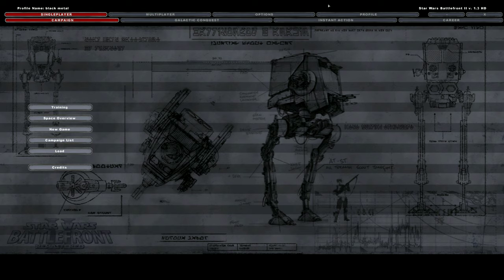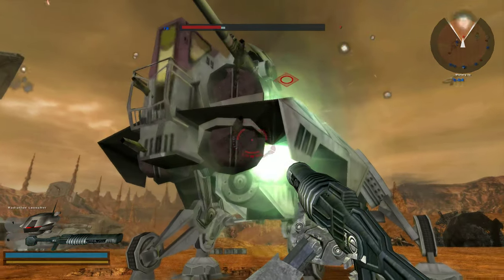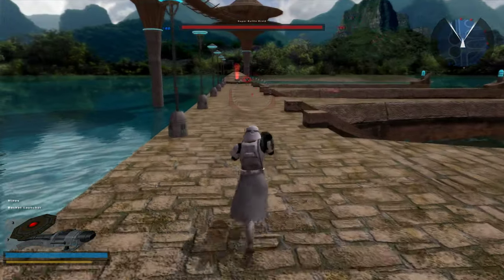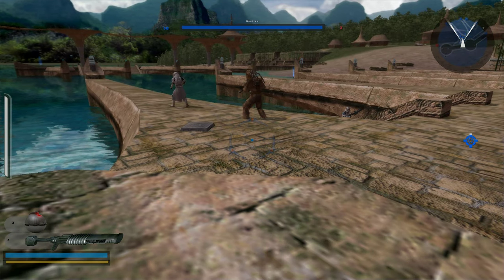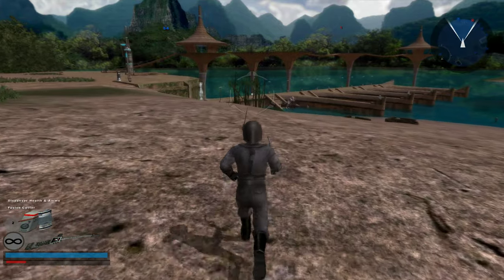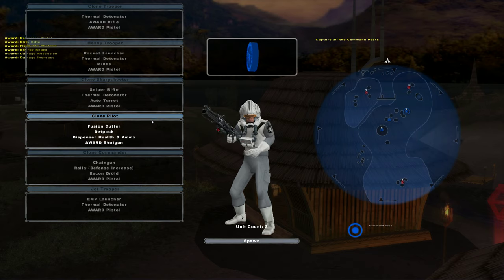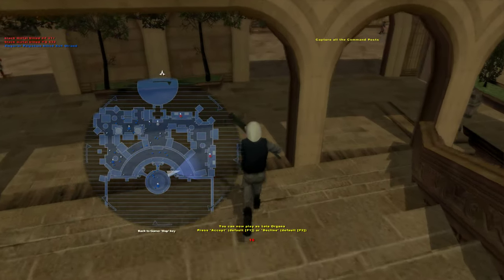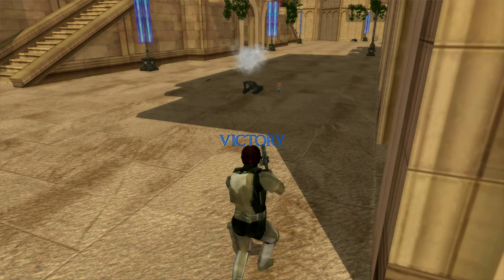Star Wars Battlefront II 2005 with mic 3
love this game